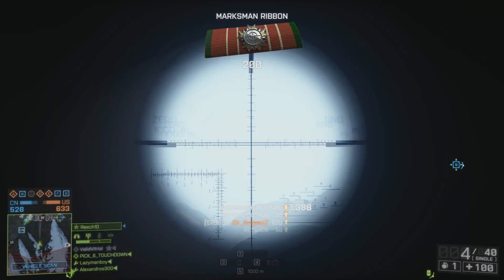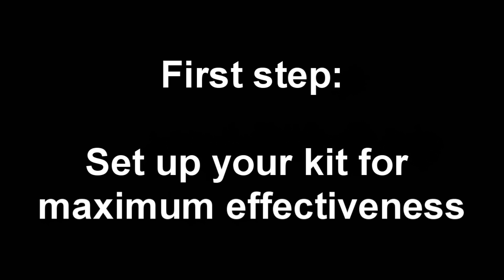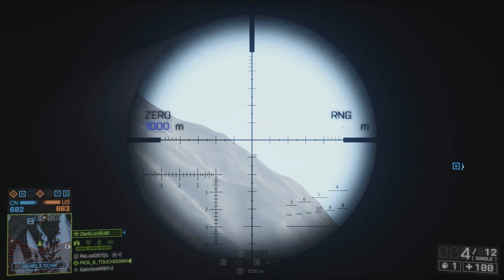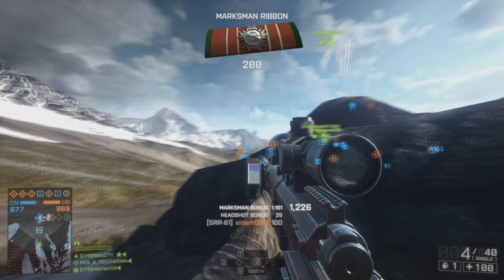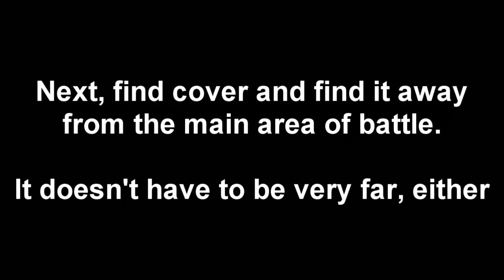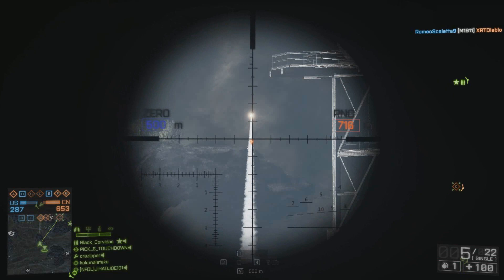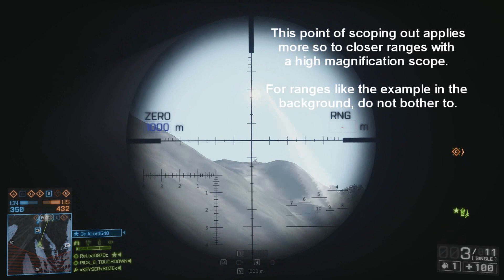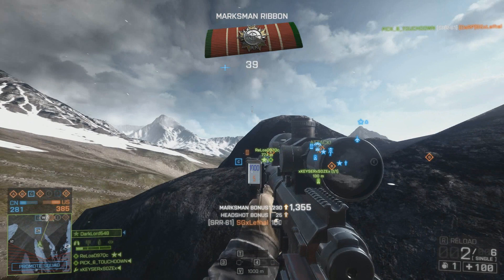Battlefield 4: Long Range Sniping Tutorial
Everything you need to know about long range sniping.